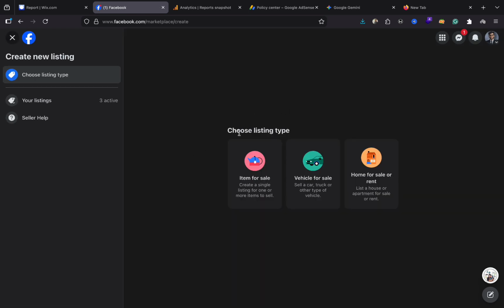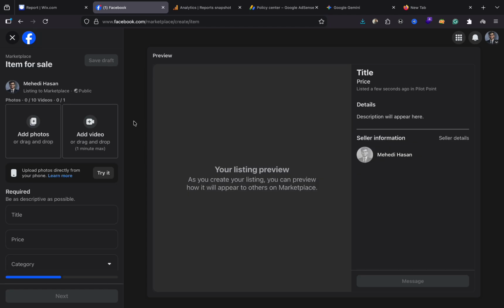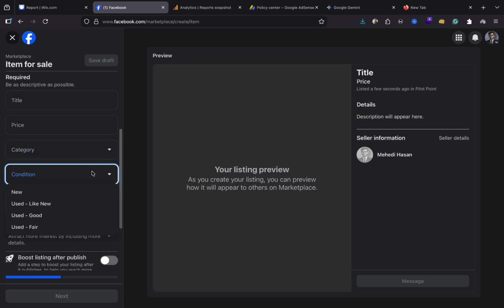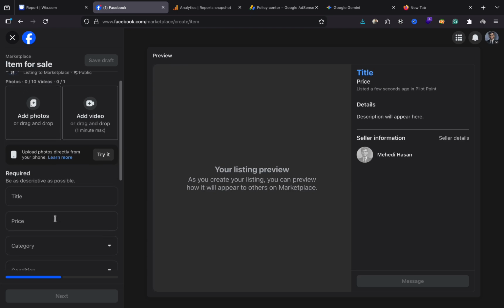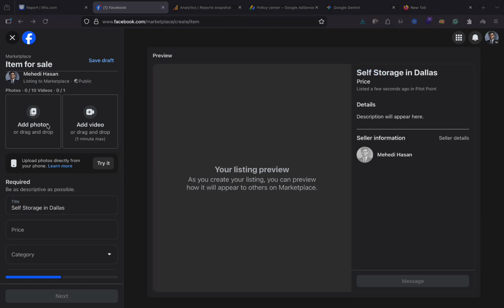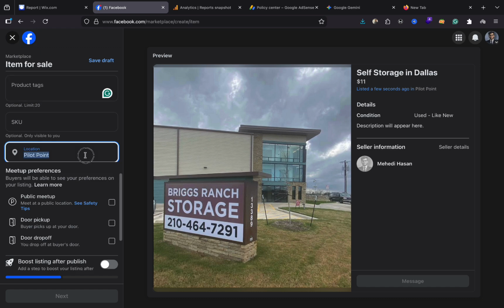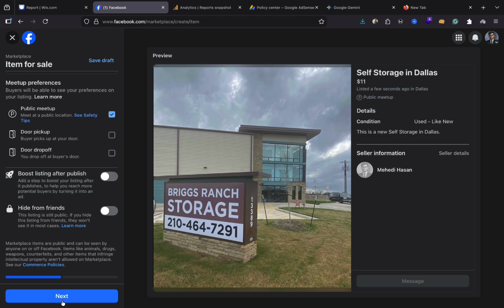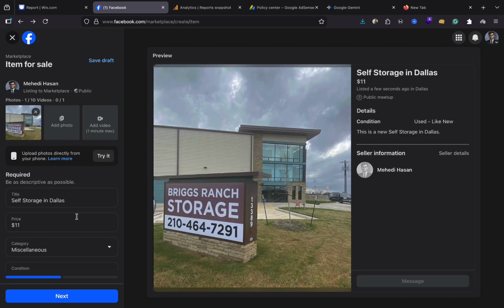Sell on Facebook Marketplace like a PRO in 2026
Want to sell your items on Facebook Marketplace fast without spending a single dollar on ads? In this video, I’m showing you the exact organic method to get your listings in front of thousands of local buyers for free. 🚀

Whether you are decluttering your home or starting a reselling side hustle, these organic strategies will help you rank higher in the search results and close deals within hours. 💰

What You’ll Learn in This Video: ✅ The Perfect Photo Strategy: How to take eye-catching pictures that build instant trust. ✅ SEO Listing Titles: The specific keywords that trigger the Facebook algorithm. ✅ High-Converting Descriptions: What to write to answer buyer questions before they ask. ✅ The "Renew" Secret: How to keep your items at the top of the feed without re-posting. ✅ Safety & Pricing: How to price for profit and avoid common Marketplace scammers.

Facebook Marketplace is one of the most powerful tools for local selling in 2026. If you follow these organic steps, you won’t need to "Boost" a post ever again.